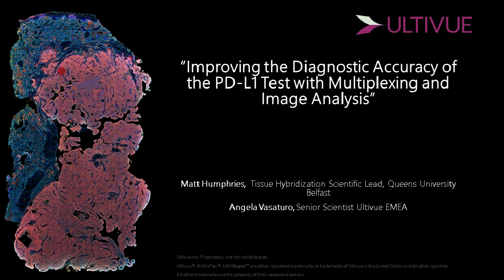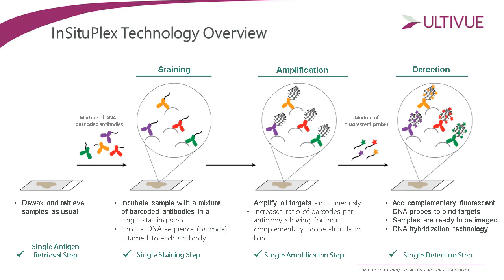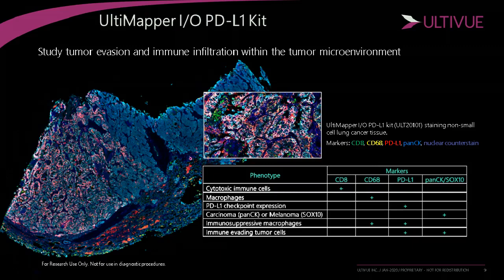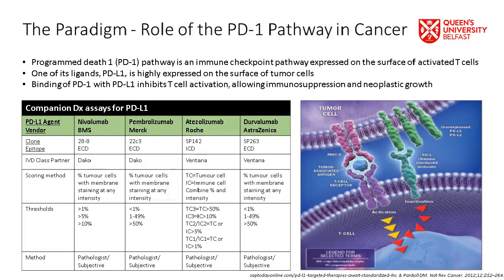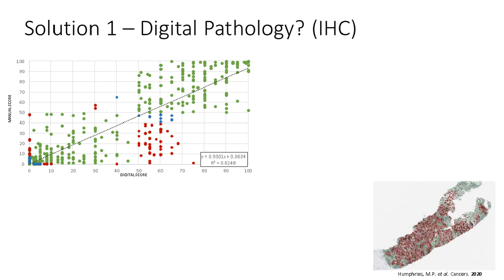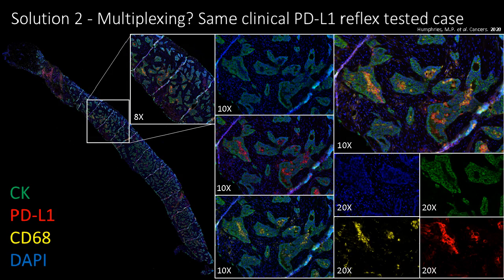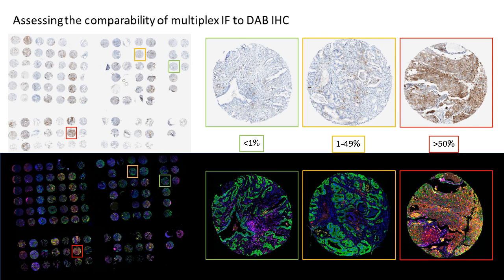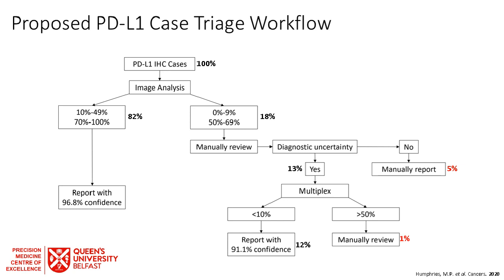Improving the Diagnostic Accuracy of the PD-L1 test with Multiplexing and Image Analysis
Targeting of the programmed cell death protein (PD-1)/programmed death-ligand 1 (PD-L1) axis with checkpoint inhibitors has changed clinical practice in non-small cell lung cancer (NSCLC). However, clinical assessment remains complex and ambiguous.

During this webinar, Matt Humphries from the Patrick G Johnson Centre for Cancer Research at Queens University, Belfast will discuss results presented in a recently published paper in the journal Cancers, “Improving the Diagnostic Accuracy of the PD-L1 Test with Image Analysis and Multiplex Hybridization.” In this study, the authors assessed whether the application of digital image analysis (DIA) and multiplex immunofluorescence to digital PD-L1 immunohistochemistry (IHC) slides has the potential to improve the accuracy and reproducibility of PD-L1 diagnostic tests.

This discussion will highlight:

• A comprehensive assessment of PD-L1 IHC using DIA on NSCLC reflex tested cases, where the authors demonstrate the concordance with manual pathological assessment, evaluate the potential for DIA utilization in routine clinical diagnostics, the reasons for clinical discordance, and recommendations for PD-L1 case triage.

• The practicality and effectiveness of a clinically deployable PD-L1/cytokeratin(CK)/CD68/CD8/DAPI multiplex as a viable lab-developed test for the evaluation of PD-L1 reflex tested cases in an accredited laboratory.

• The application of digital pathological DIA in clear-cut PD-L1 cases could enable the streamlining of the pathology workflow, allowing more time-consuming cases to be the main focus of the pathologist.